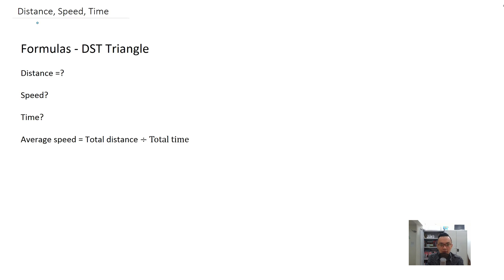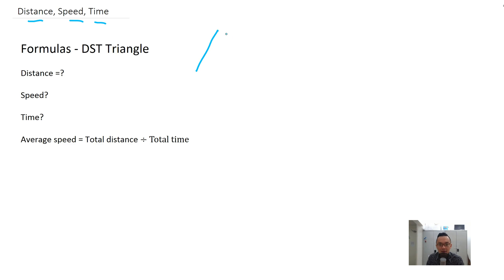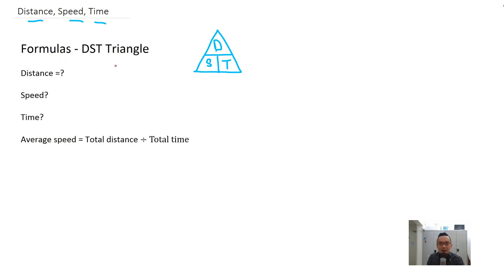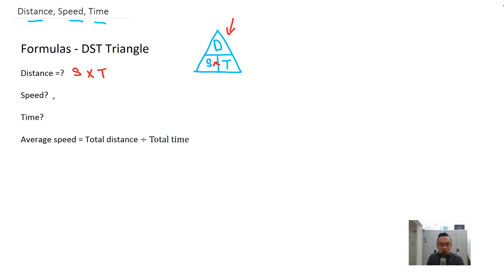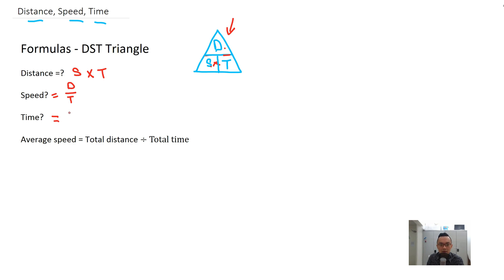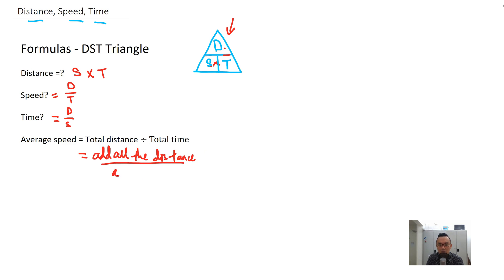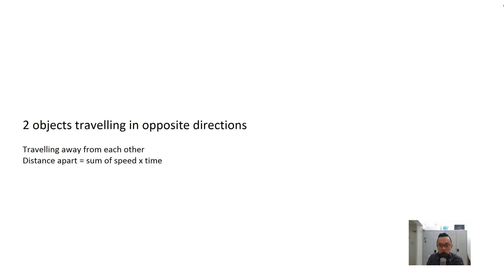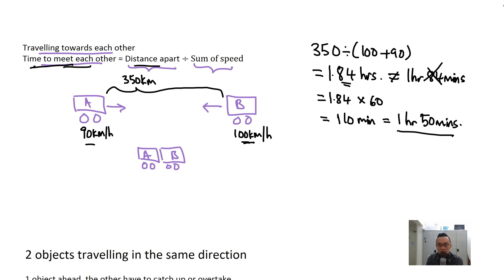Primary 6 Math - Distance Speed Time - Lesson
Distance, Speed, Time include:
 • concepts of speed and average speed,
 • relationship between distance, time and speed
 • Distance = speed x time,
 • Speed = distance/time
 • Time = distance/speed
 • calculation of speed, distance or time given the other two quantities,
 • writing speed in different units such as km/h, m/min, m/s and cm/s,
 • solving up to 3-step word problems involving speed and average speed.
 • Exclude conversion of units, e.g. km/h to m/min.